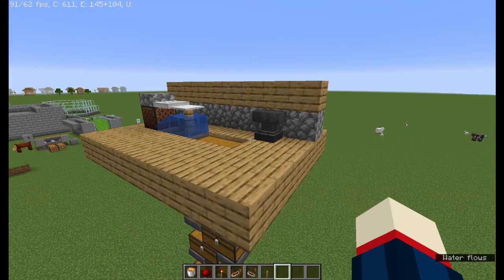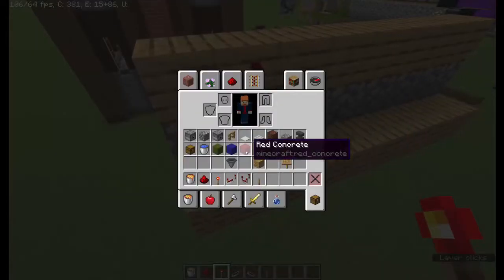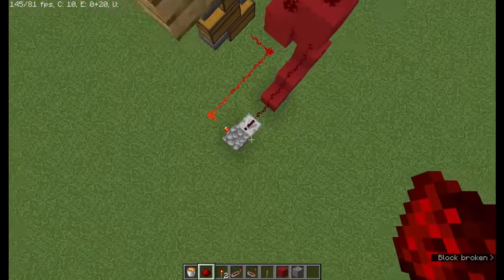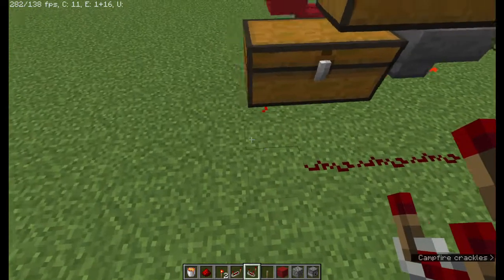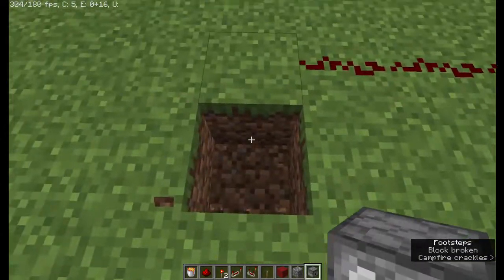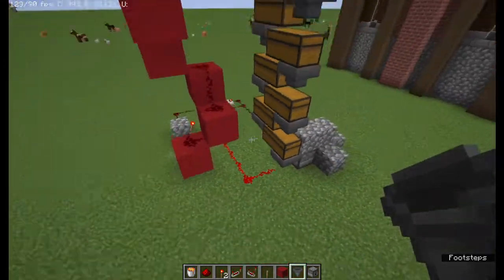Minecraft Tutorial: Adding an XP-Only functionality to your AFK Fish Farm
Also, I'm not a professional, so this video isn't the best there is xD